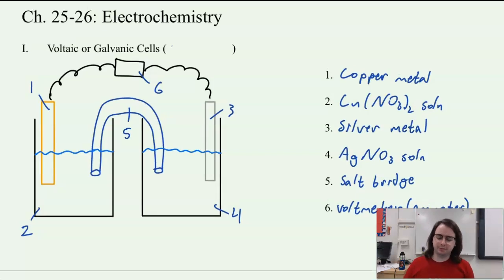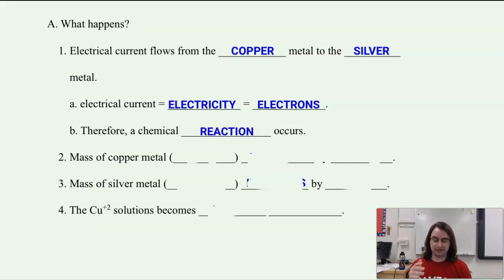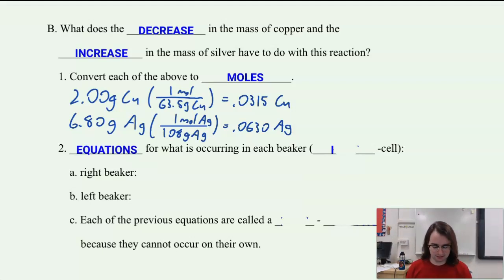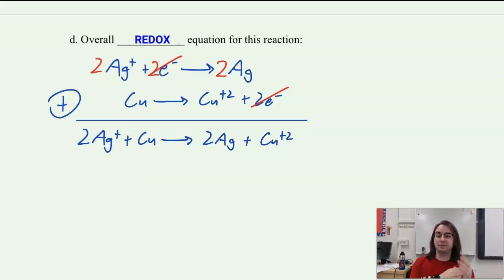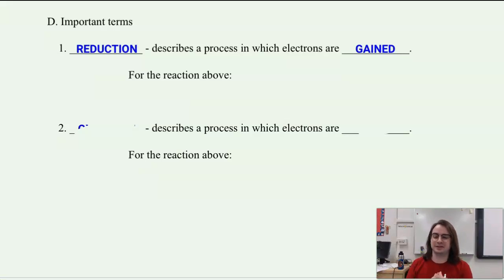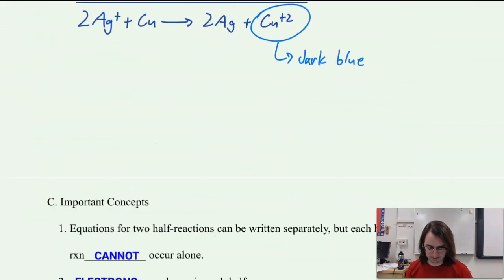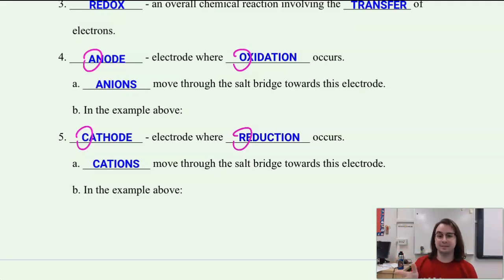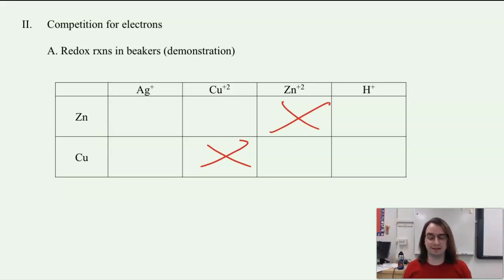H Ch. 25-26 (Part 1) - Galvanic Cells